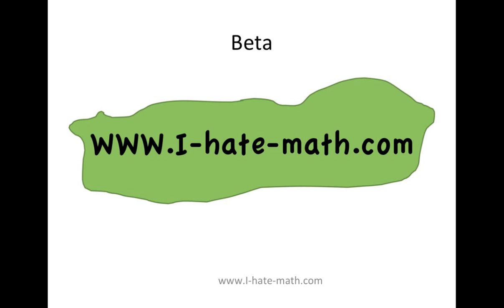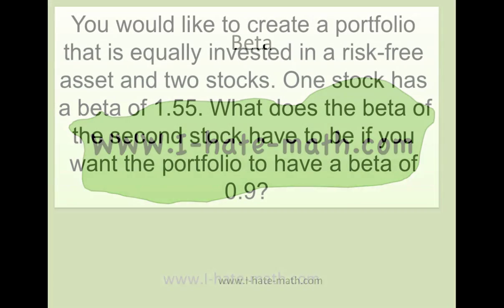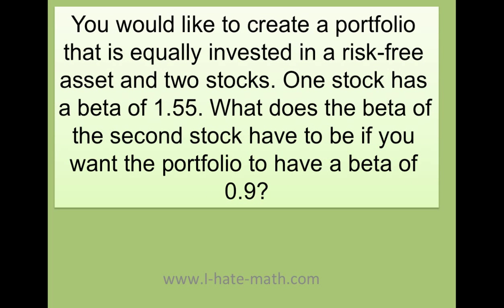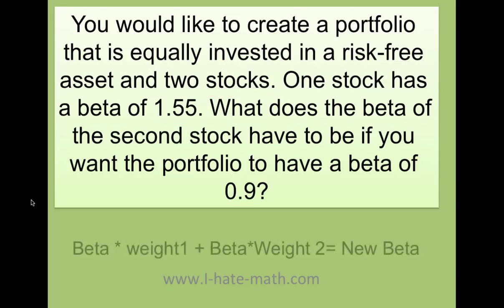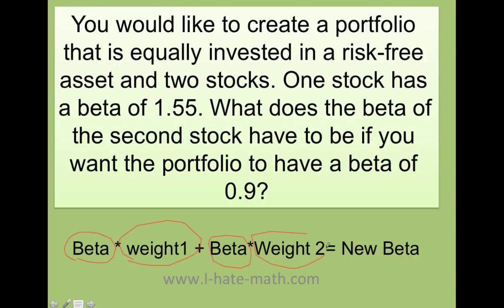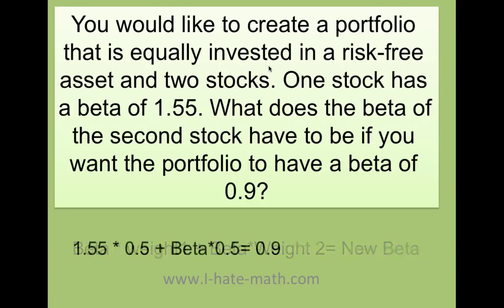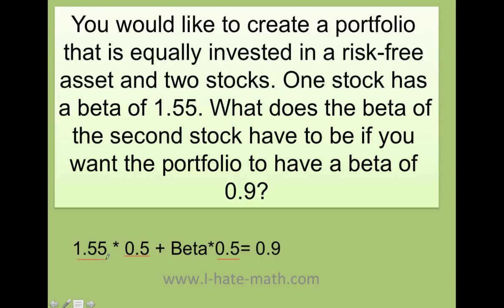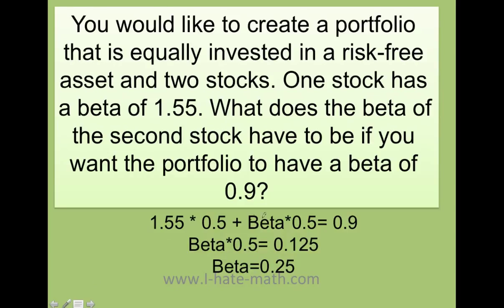Calculating Beta .mp4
YOu would like to create a portfolio that is equally invested in a risk free asset and two stocks. One stock has a beta of 1.55. What does the beta of the second stock have to be if you want the porfolio to have a beta of 0.9